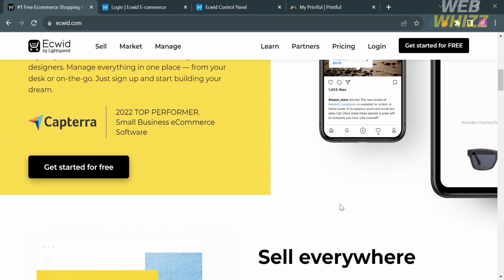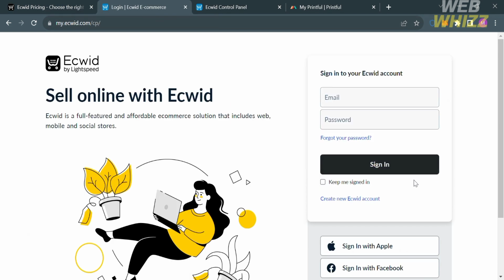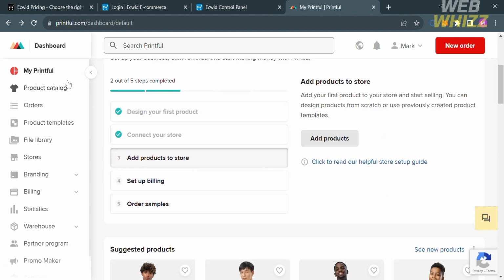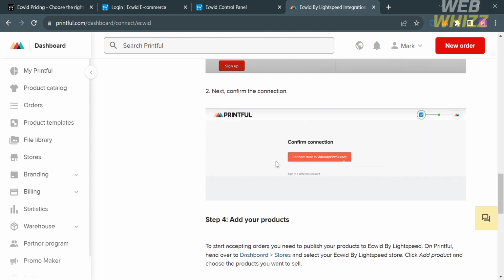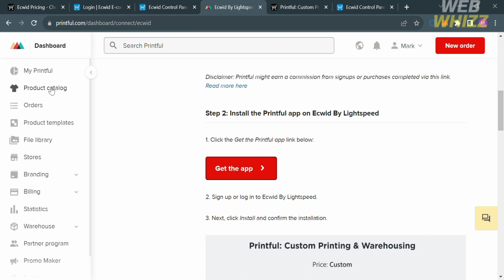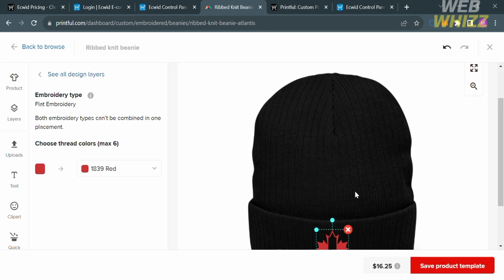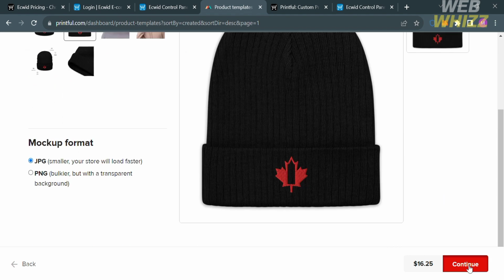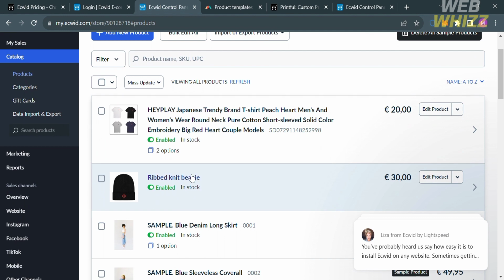How to Connect Printful to Ecwid - 2026 Easy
In this video we have shown How to Connect Printful to Ecwid